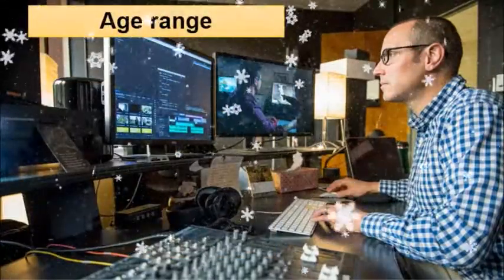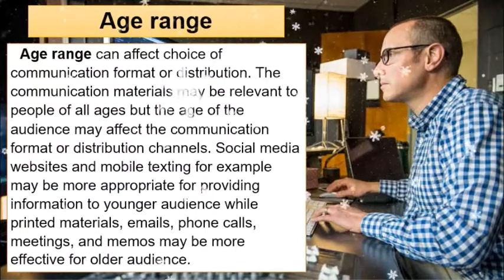DIASS 12: Clientele and Audiences of Communication Q4-W3